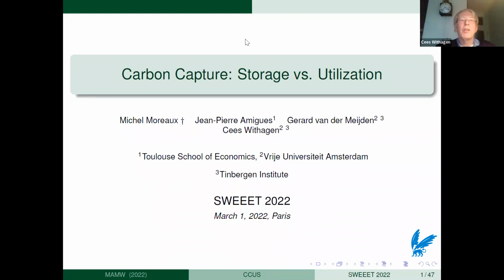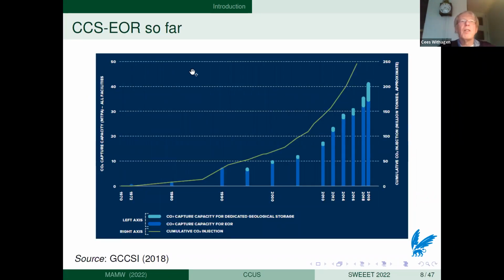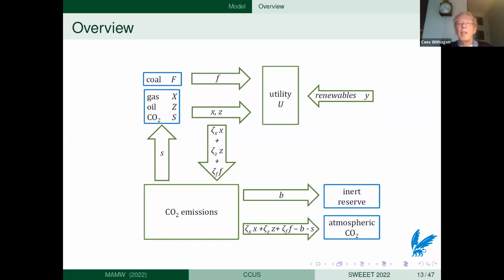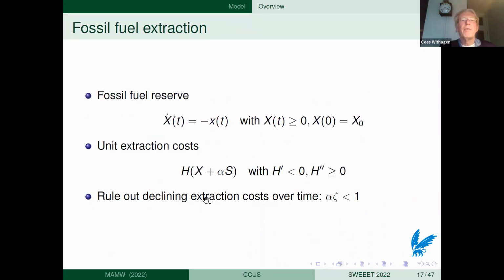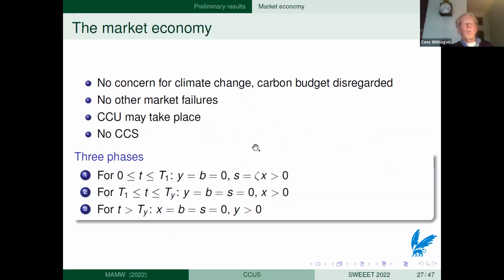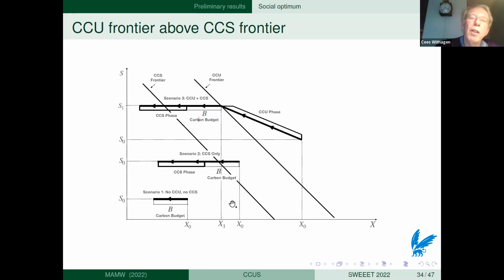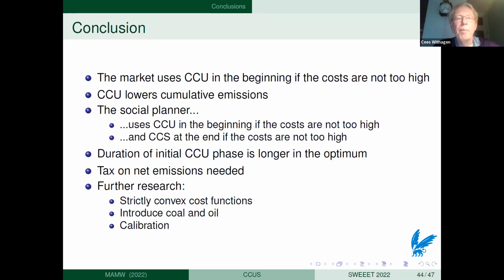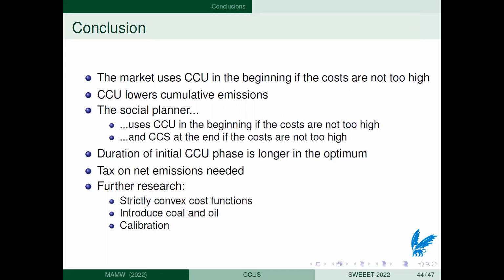2022 - March 1st - Cees Withagen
2022 - March 1st - Cees Withagen (Vrije Universiteit, Amsterdam) - Carbon Capture and Storage with Enhanced Recovery

Jean-Pierre Amigues, Gerard van der Meijden, Michel Moreaux and Cees Withagen
"Carbon Capture and Storage with Enhanced Recovery "

Acknowledgements: During the process of writing this paper Michel Moreaux passed away. We miss him. He was a great scholar.

Abstract
Carbon capture and storage (CCS) is an appealing option to meet the ambitious objectives of the Paris Agreement. Whereas CCS refers to injecting CO2 into inert wells, captured CO2 emissions can also be injected in active fossil fuel fields to enhance fossil fuel recovery. This is called CCU: carbon capture and use. We study a dynamic model of CCS and CCU of an economy subject to a cap on the admissible atmospheric CO2 concentration. We show that if the economy implements CCU it must do so immediately at the beginning of the planning period and does not stop doing it before being constrained by the carbon cap.